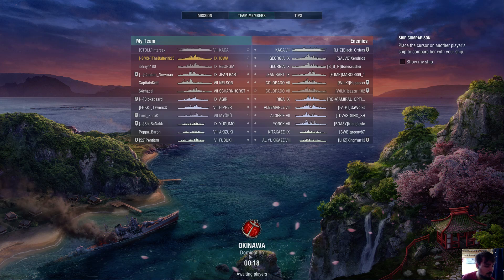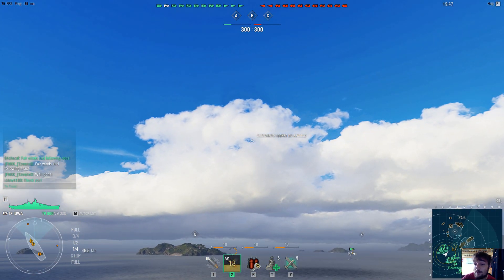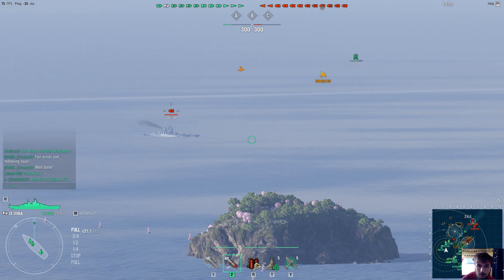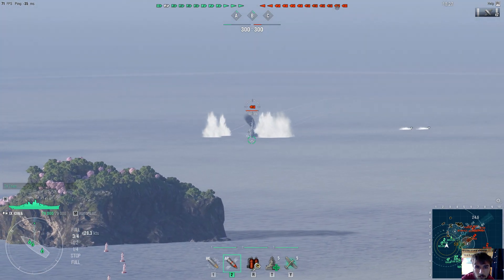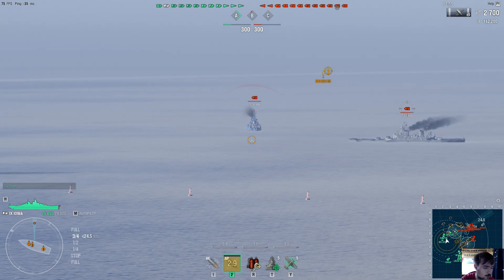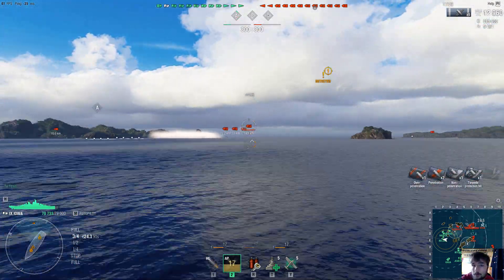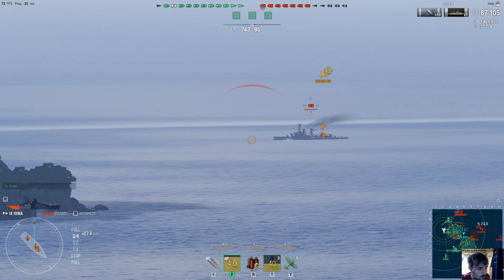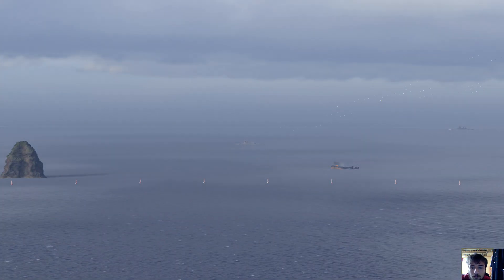World of Warships: Iowa: Careful Manoeuvers